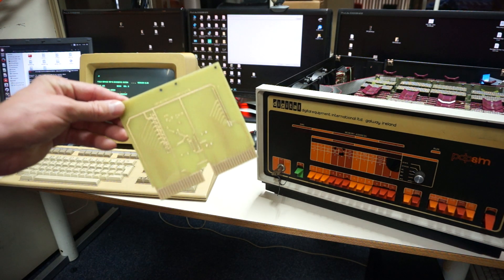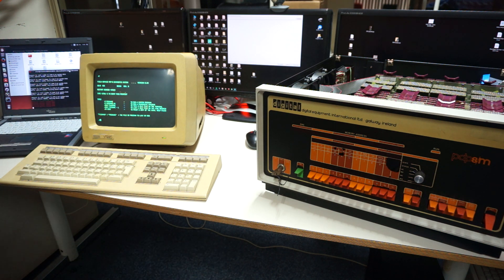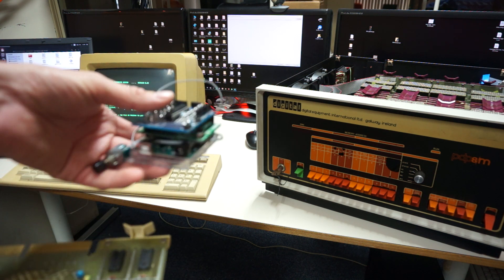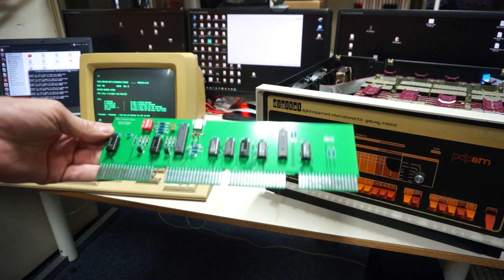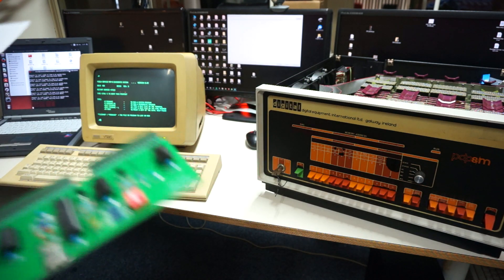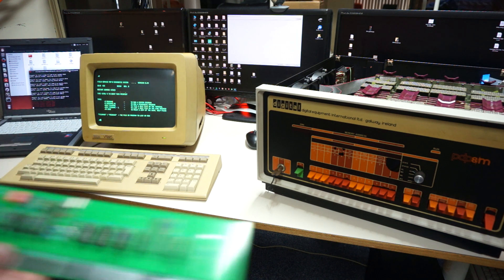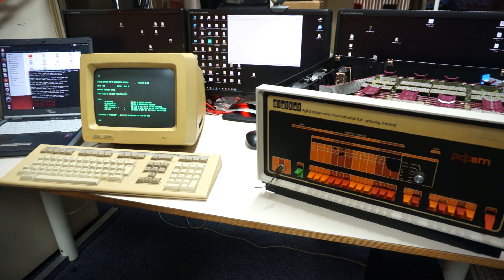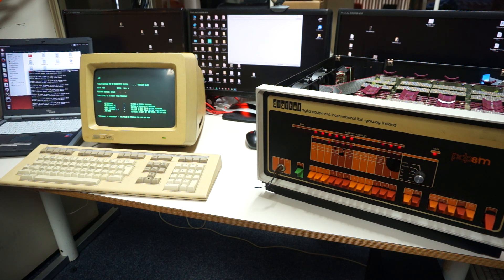M847 extended edition, bootloader for PDP8/e PDP8/f PDP8/m first demo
This is a quick demo of what I've been making the last weeks.
A universal bootloader for a PDP8/e PDP8/M and PDP8/F.
The idea is to put in all possible bootloaders from the original
M847 board into this bootloader, and many more...